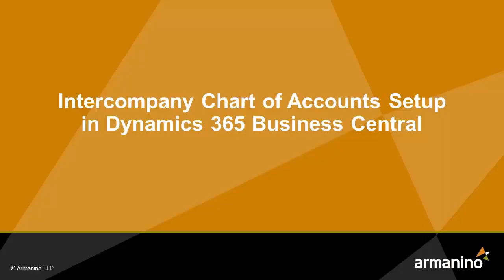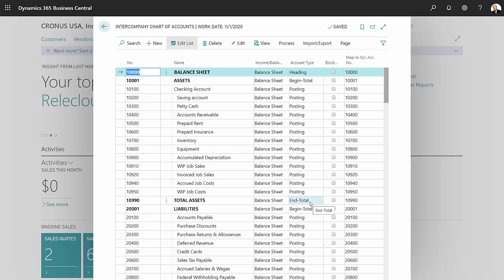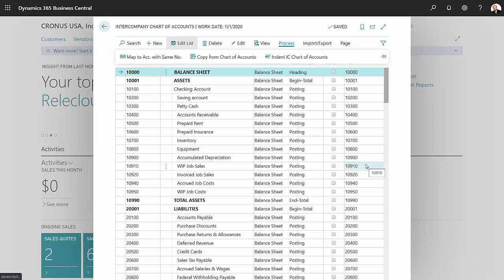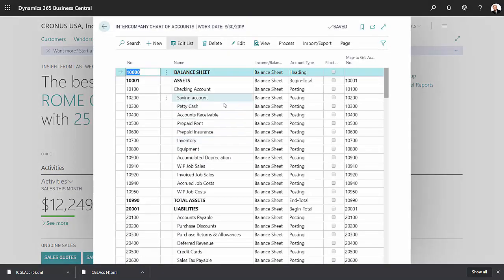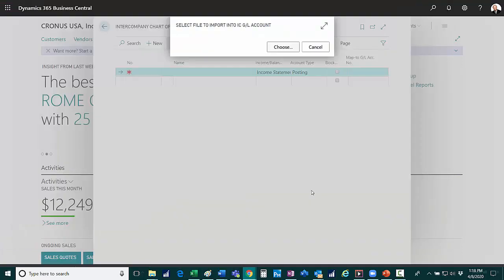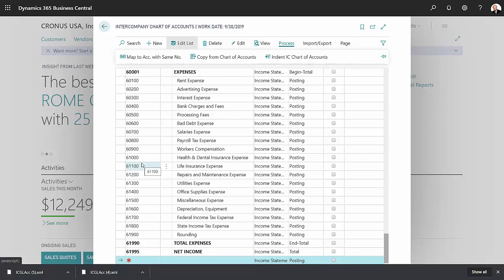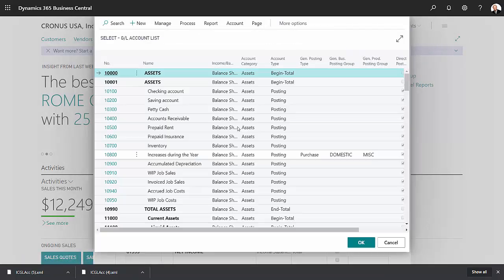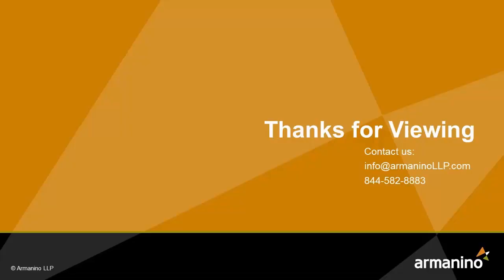Intercompany Chart of Accounts Setup in Dynamics 365 Business Central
Intercompany Chart of Accounts Setup in Dynamics 365 Business Central facilitates making and posting intercompany transactions.

Outline:
    Parent Company
        Create Intercompany Chart of Accounts
            Process  / Copy from Chart of Accounts
        Map to G/L Account Number
            Process / Map to Account with Same Number
        Export Chart of Accounts

    Subsidiary Company
        Import Chart of Accounts